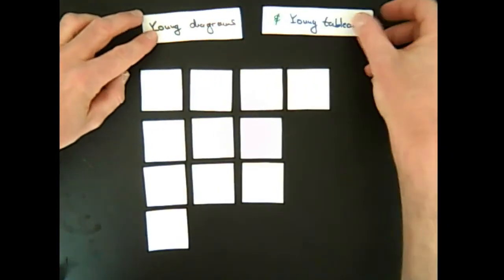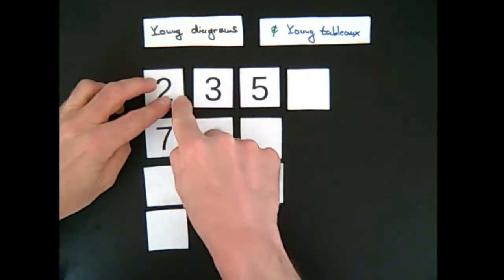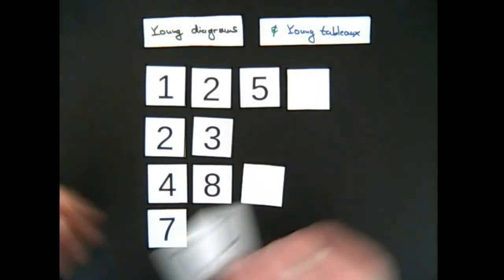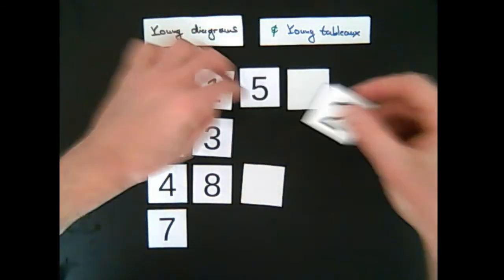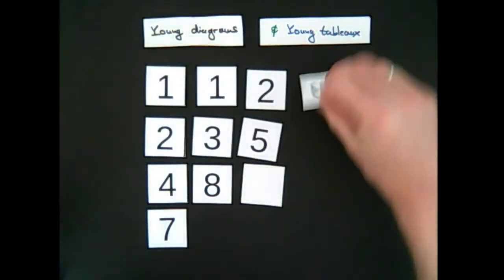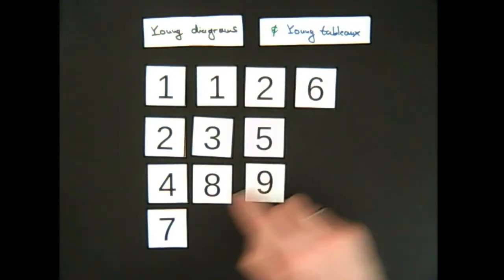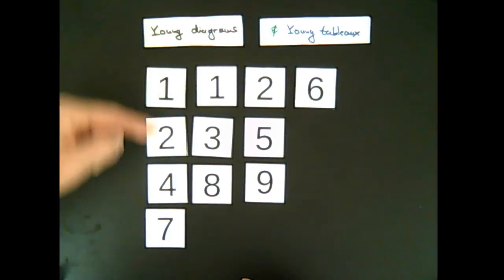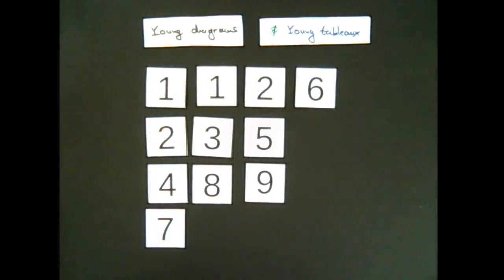Objects on desktop